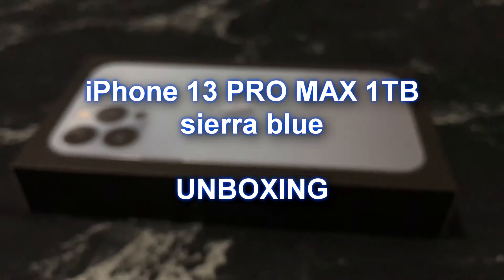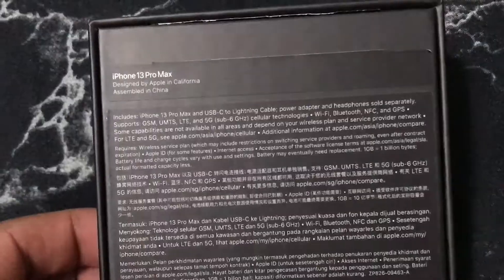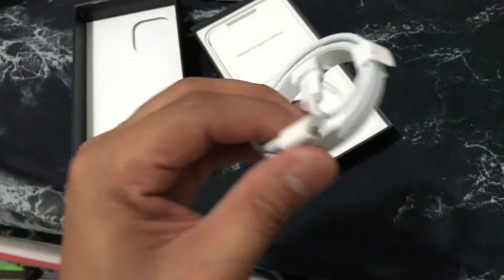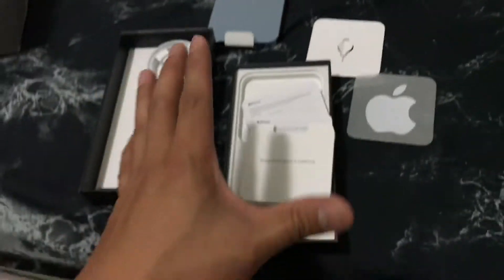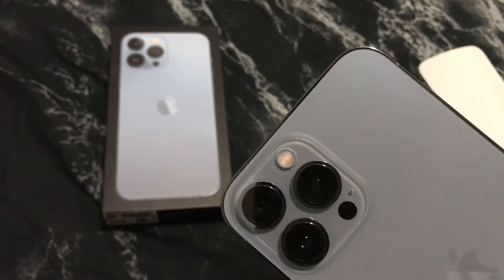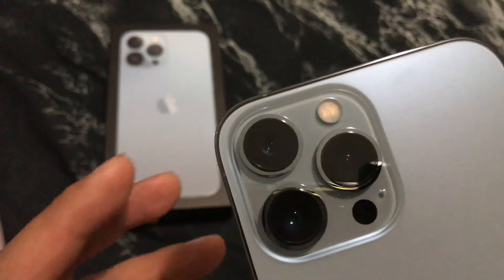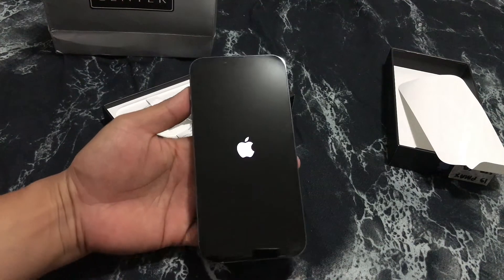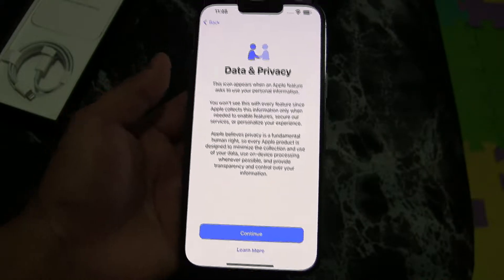iPhone 13 Pro Max 1TB UNBOXING!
Unboxing of my new iPhone 13 Pro Max 1TB!! that i got from Power Mac Center in Eastwood QC!MANILA!!! yee yee!!thanks to everyone who helped me..oteng,miles and jin/my mum!! this phone was so hard to get a hold of on guam cause idk? the carriers here just suck!?!
but yeah!! here it is!!!and its unboxing!!!
i saved up alot of pennies and birthday GIFTS /christmas gifts for this one ahahah and here we are!!

okay!!
-Mark..